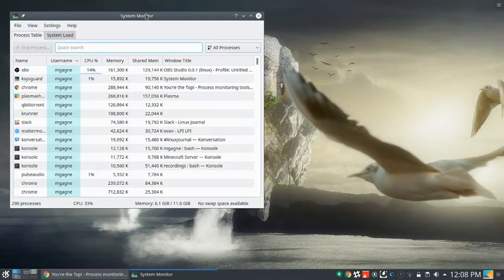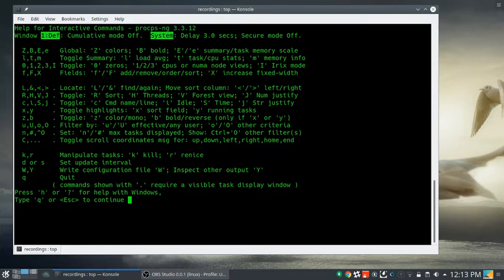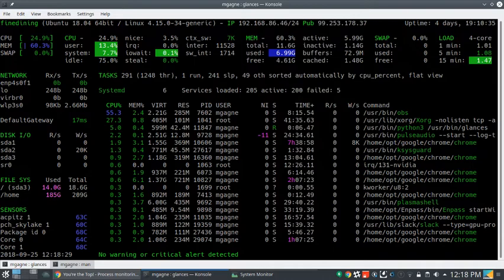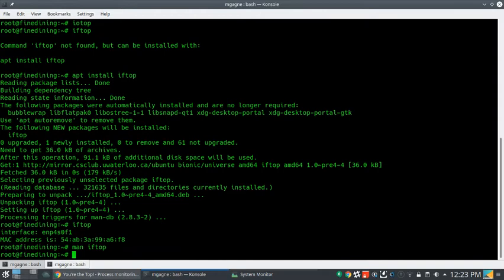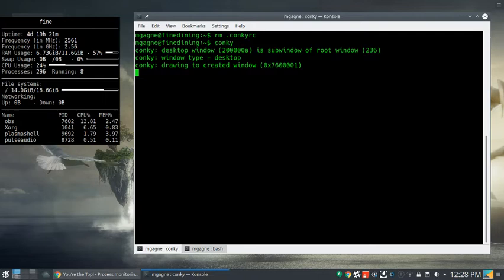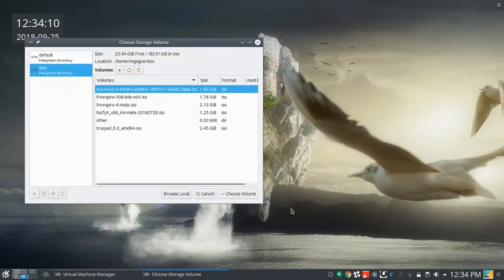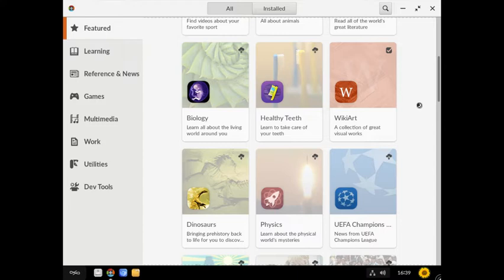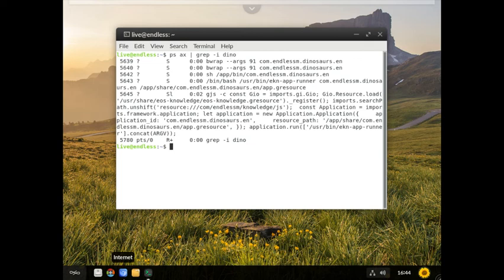Linux Performance Monitors, lots of tops, & EndlessOS Linux. It's Cooking With Linux (without a net)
On today's "Cooking With Linux (without a net)", I covered a whole lot of tops. My top, your top. Lots of tops. That's because I take you through a whole bunch of process and performance monitoring tools. We might also get into some news and rumors in the ever changing world of free software, and we another Linux distribution you've maybe never heard of. Today, it's EndlessOS, a fascinating distro with emotional roots in mobile.